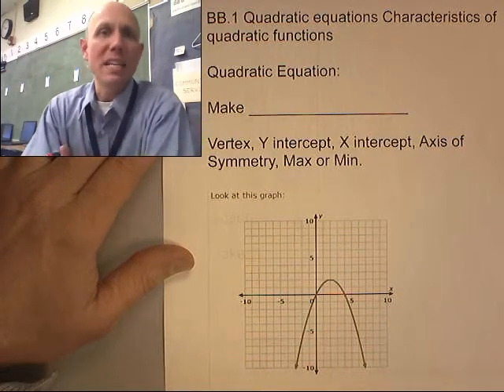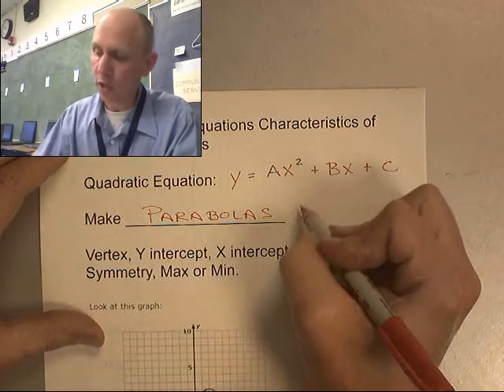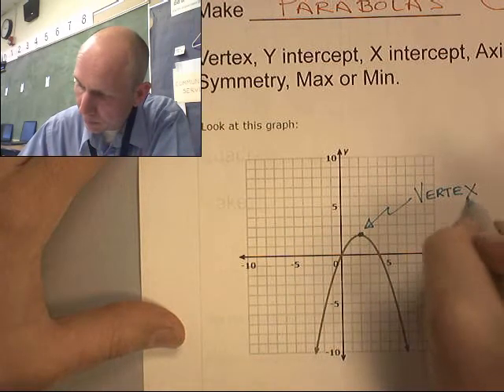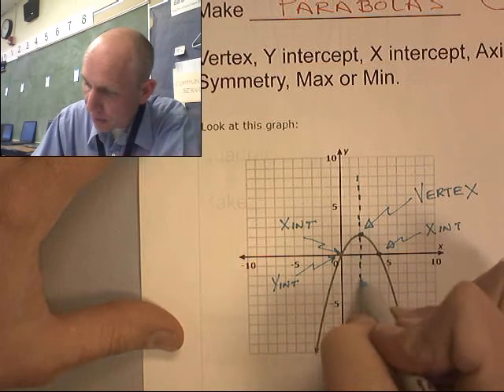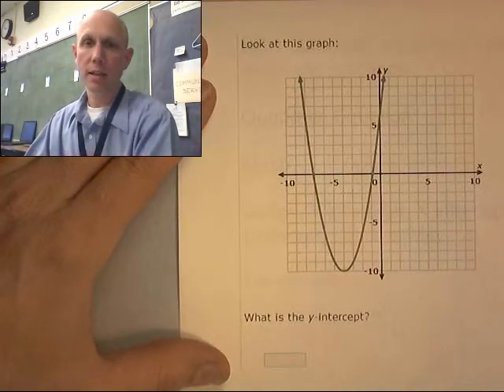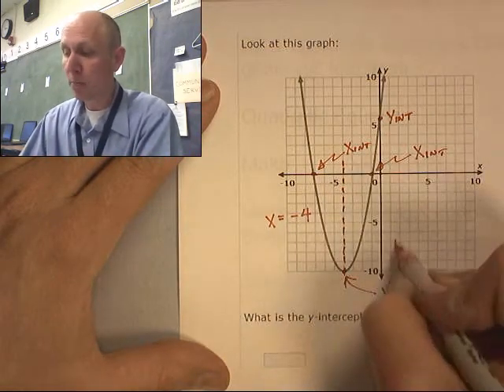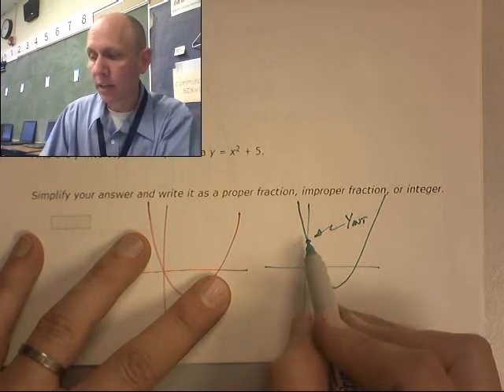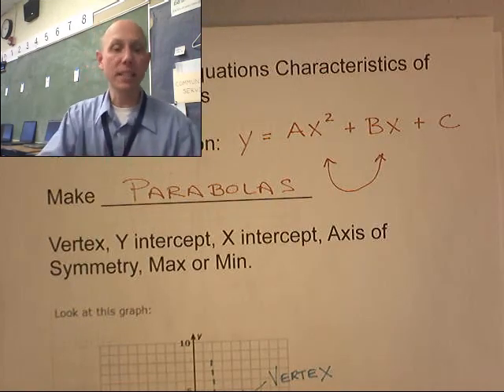BARRE Alg BB.1 Quadratic equations Characteristics of quadratic functions